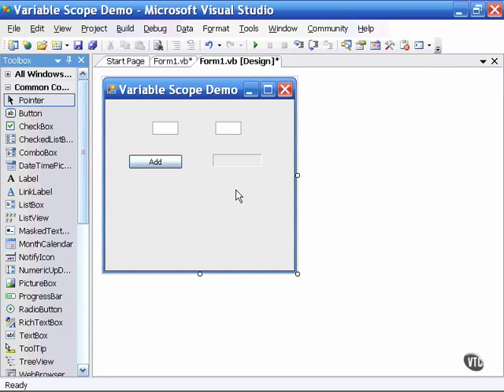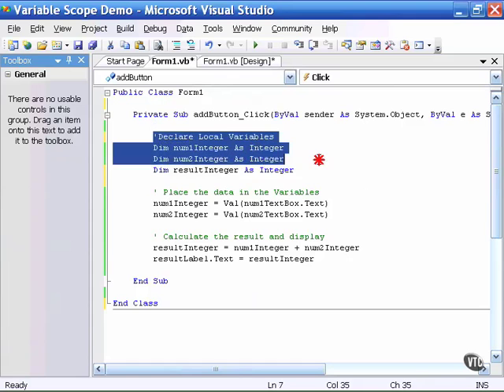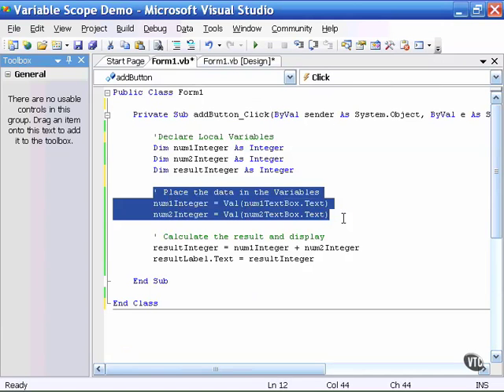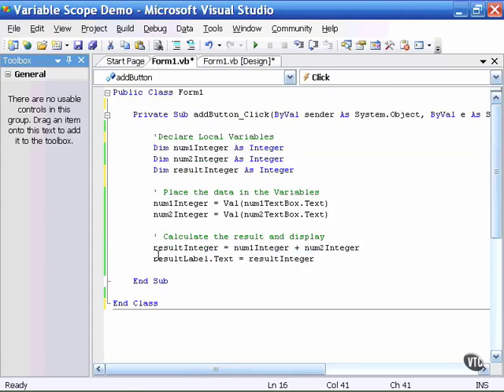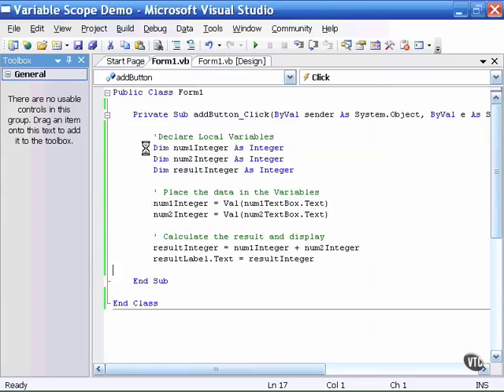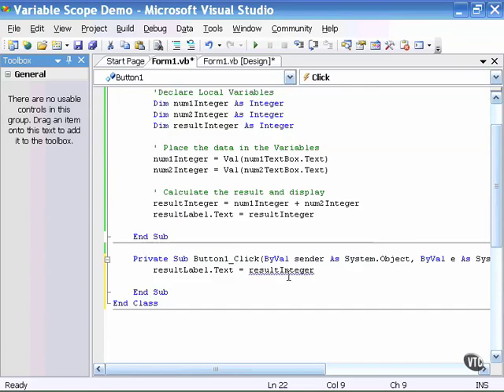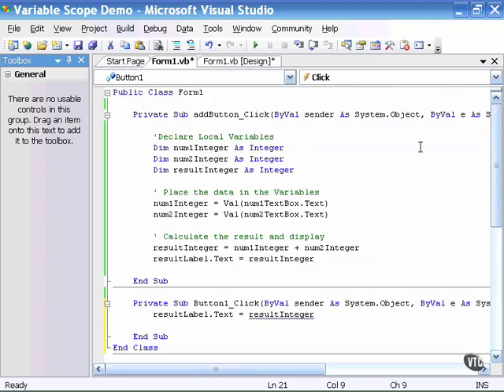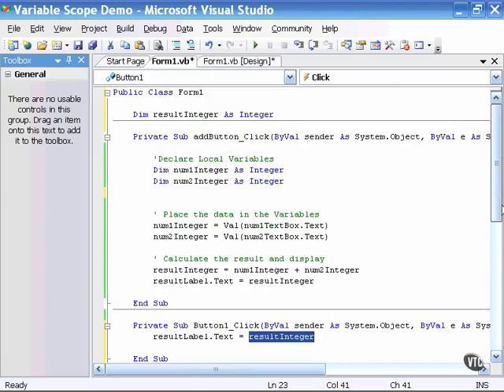06 06 Scope of a Variable